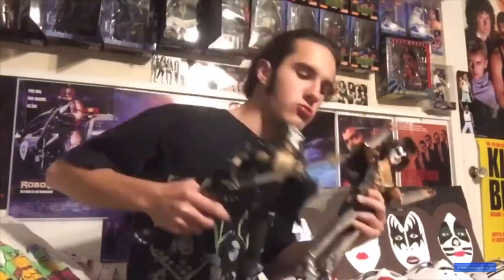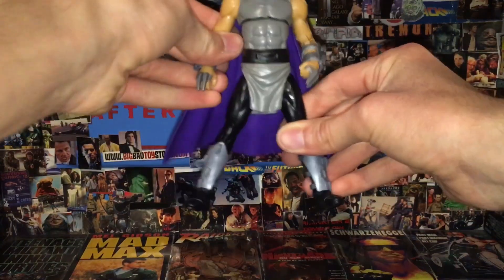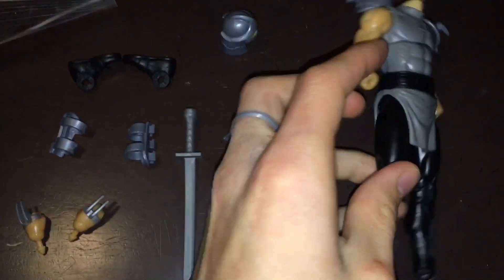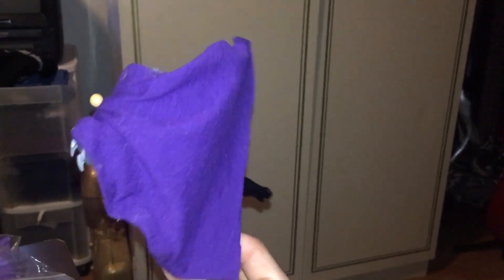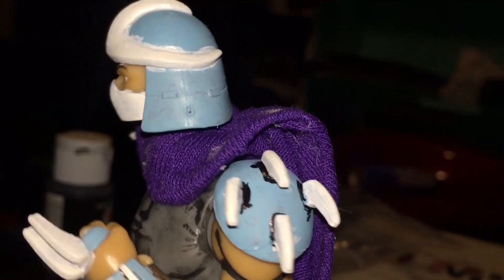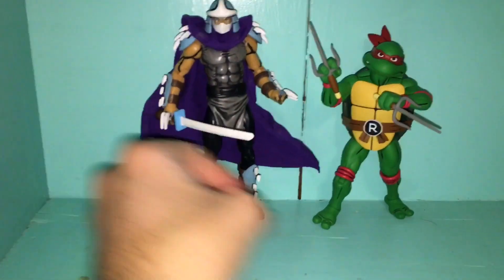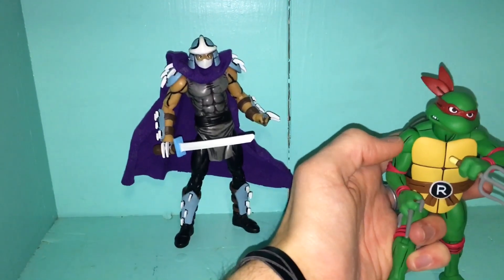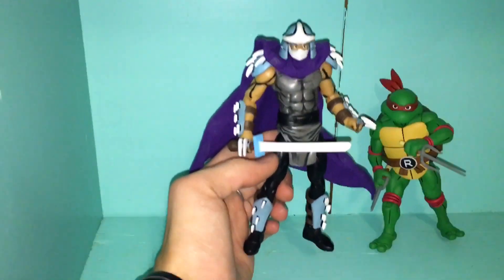Ninja Elite series Shredder playmates figure: custom repaint / review